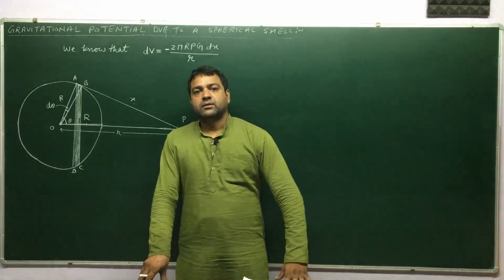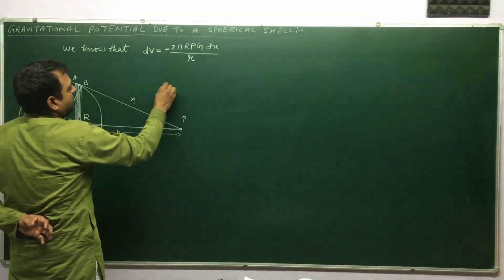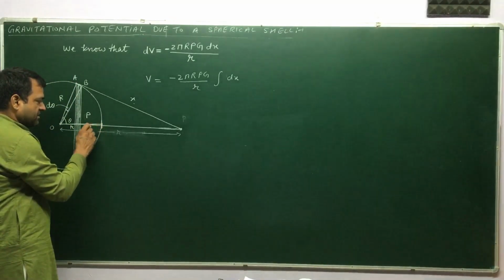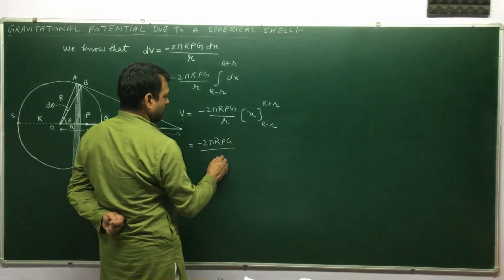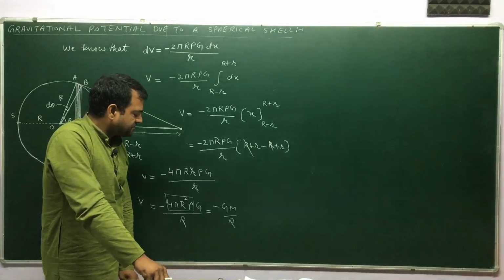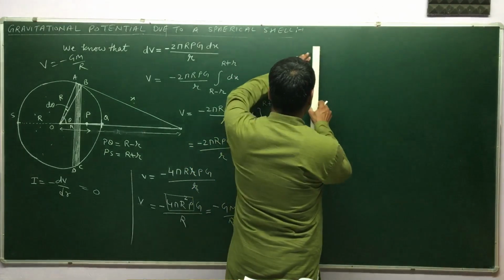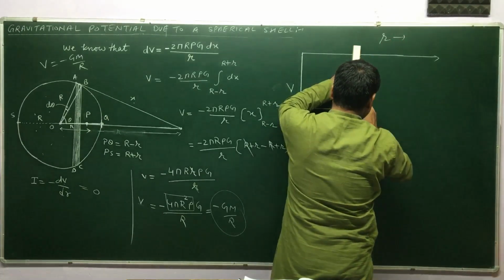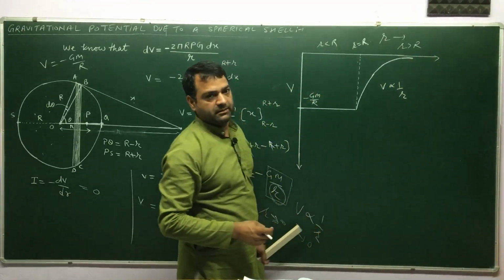Gravitational Potential of a Spherical Shell – Full Derivation(hollow sphere) part 2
This is a fundamental topic in gravitation and frequently asked in BSc and MSc Physics examinations.

• We discuss the potential:

Outside the shell

On the surface

Inside the shell

📌 Concepts Covered

• Definition of gravitational potential
• Difference between gravitational field and potential
• Newton’s Shell Theorem
• Potential outside spherical shell
• Potential on the surface
• Potential inside hollow sphere
• Graph of potential vs distance
• Even though gravitational field inside is zero,
gravitational potential is NOT zero.

• Potential remains constant throughout the interior.

• This result follows from Newton’s Shell Theorem.

📊 Graph Explanation

• Outside → potential varies as 1/r
• Inside → constant line
• At r = R → smooth transition

This makes the potential graph continuous.

• Very important conceptual question
• Frequently asked in university exams
• Base for solid sphere derivation
• Essential for astrophysics
• Important in electrostatics analogy

• Turn on bell notification 🔔

Your support motivates more advanced physics content.